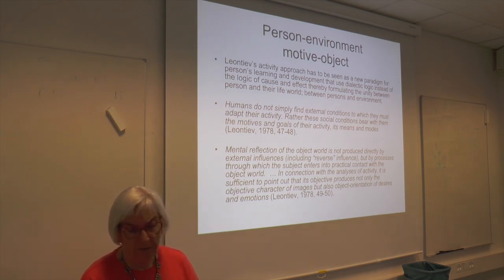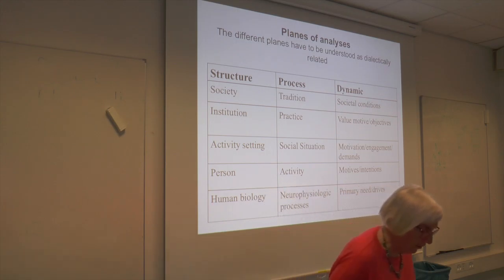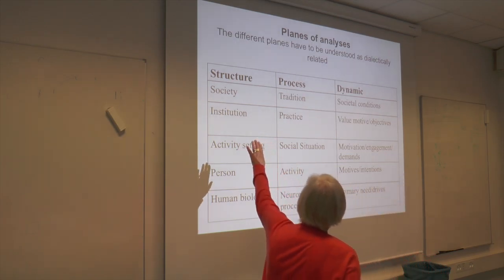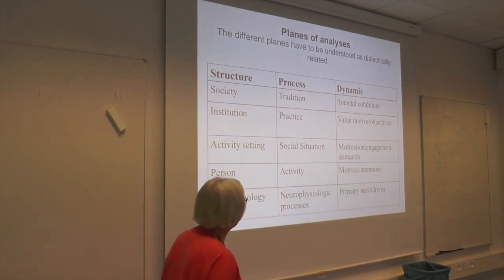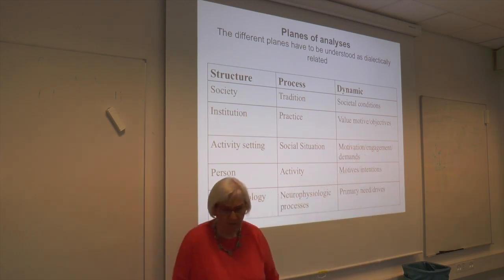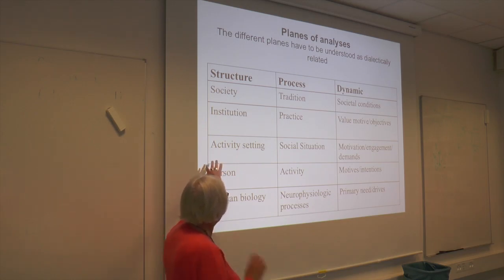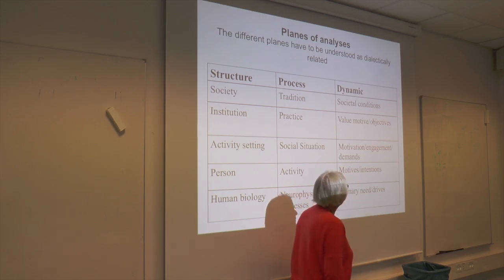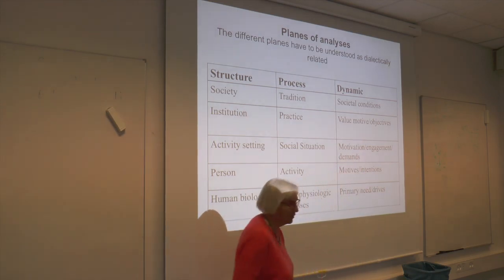Play observation and how this has to be anchored in theoretical concepts to allow interpretation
by Mariane Hedega
This video does not want to be public